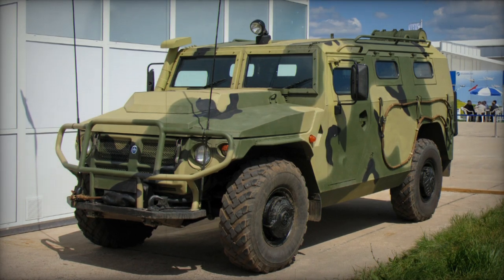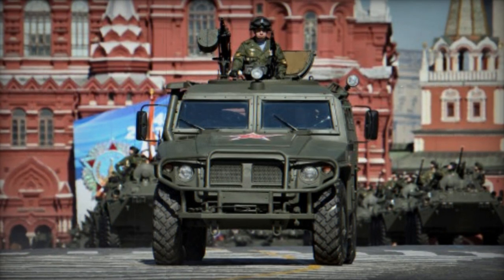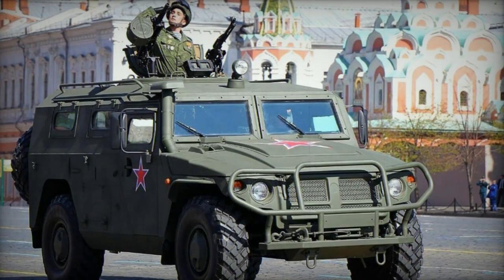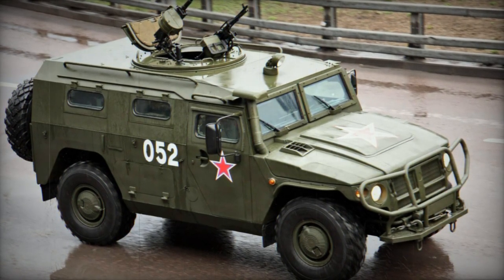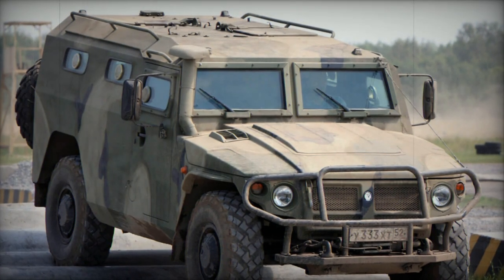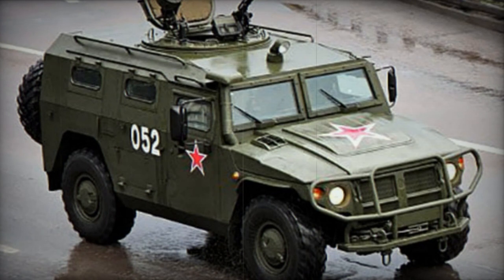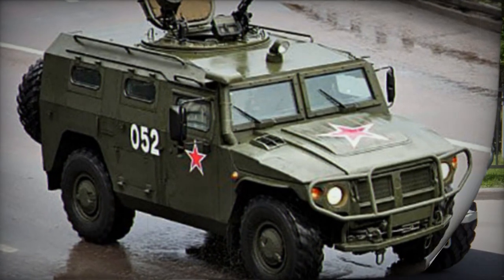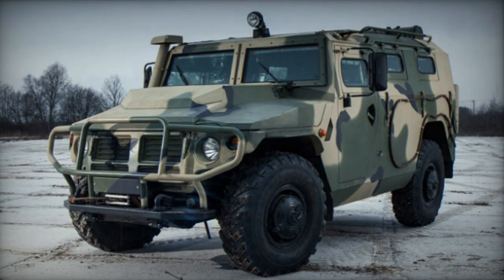GAZ Tigr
The GAZ Tigr 4x4 vehicle is the equivalent of the American HUMVEE mobility vehicle.